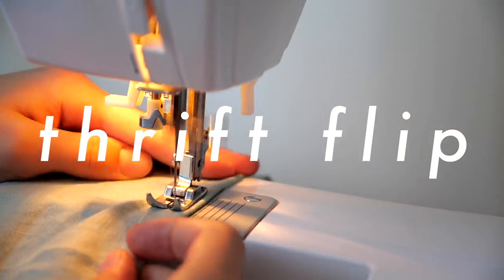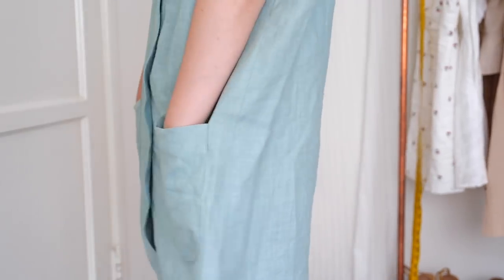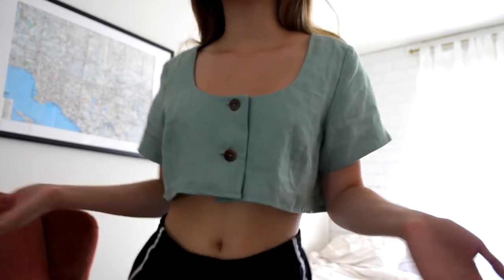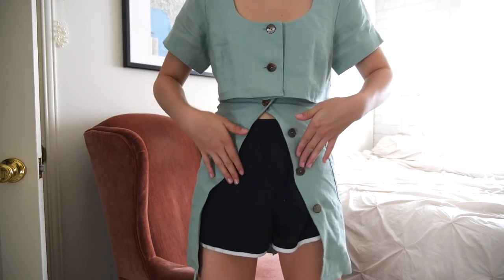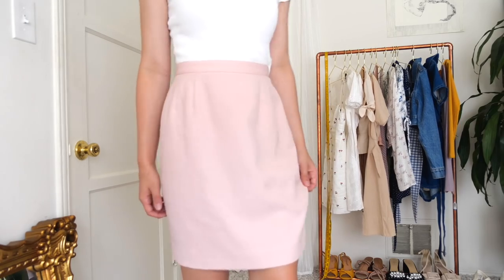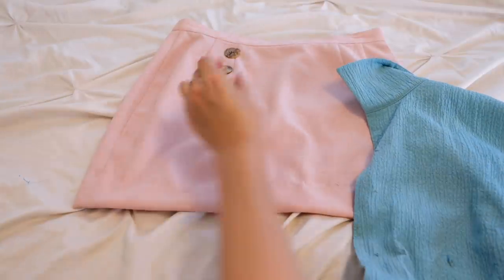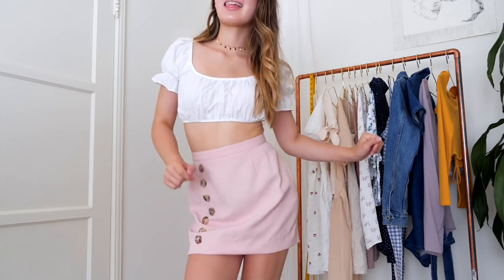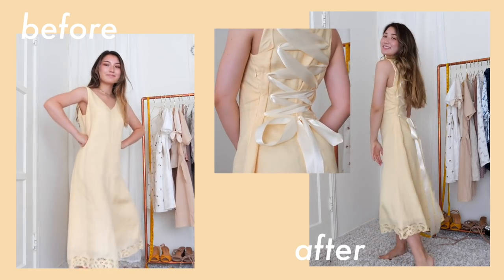THRIFT FLIP // reformation inspired dresses + skirts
On this episode of thrift flip(pin with ashley ~), we reach peak picnic b*tch as I attempt to recreate Reformation inspired designs from thrift store dresses and skirts. We’re talkin pastel colors, tortoise shell buttons, square necklines, lace hems - the whole shebang. Though some of these thrifted transformations require a sewing machine, some of them you can definitely sew by hand! Hopefully this inspired y’all to get out there and DIY some snazzy, sustainable, and affordable af clothes 😎

my fabric scissors

tan linen dress: urban outfitters
pearl necklace: forever 21

what ethnicity are you? half british and half burmese